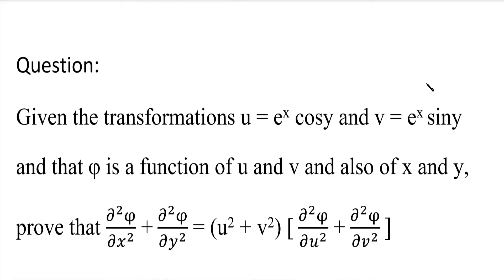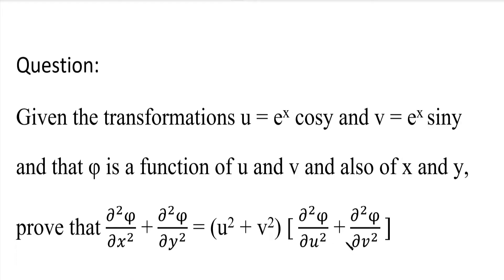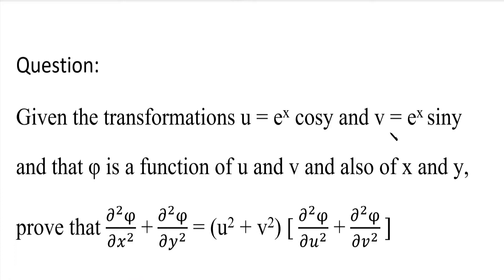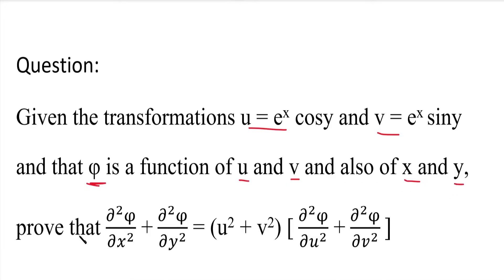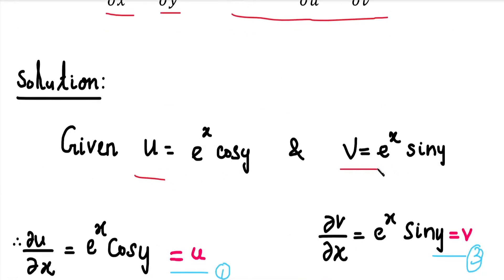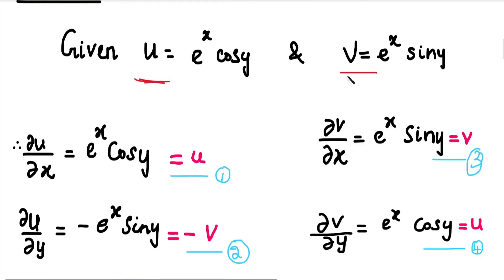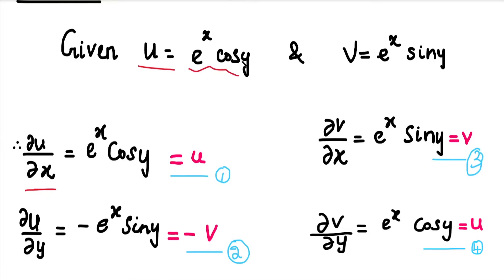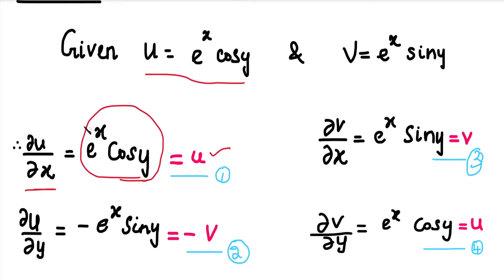MA25C01| MA3151| Functions of several variables in Tamil|Problem based on Total Derivatives in Tamil